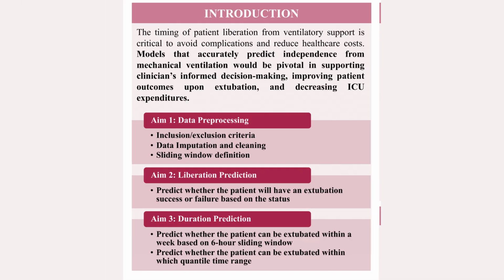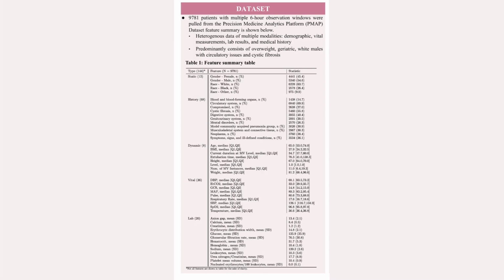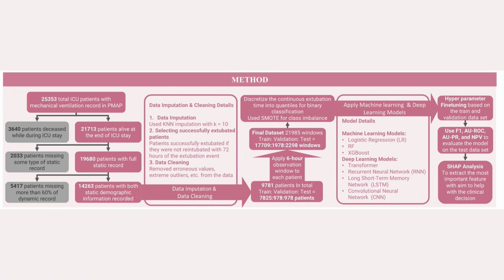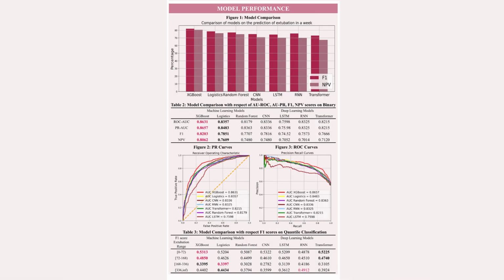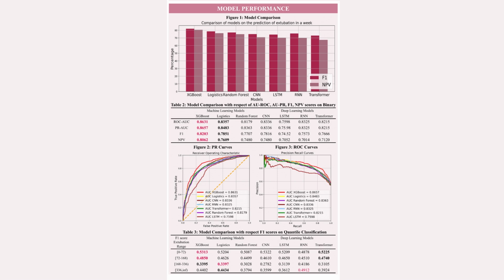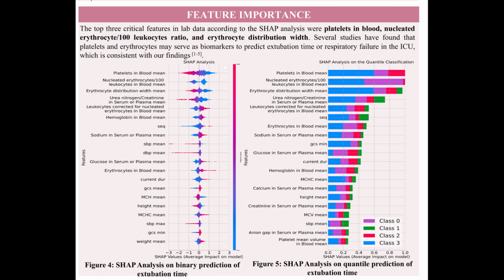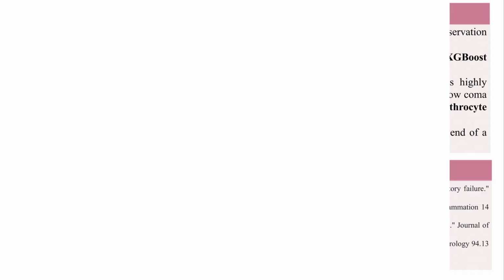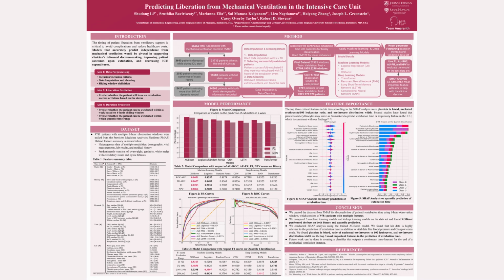Team Amaranth - Predicting Liberation from Mechanical Ventilation in the Intensive Care Unit.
Mechanical ventilation via endotracheal tube intubation is a life-saving procedure for patients with acute respiratory failure in the ICU, but the timing of patient liberation from ventilatory support is critical to avoid complications and reduce healthcare costs. In this project, we aim to develop a model that can predict the time of independence from mechanical ventilation with an end-goal of supporting clinician’s informed decision-making, improving patient outcomes upon extubation, and decreasing ICU expenditures. We created a new data set that is pulled from PMAP for the prediction of patients’ extubation time using a 6-hour observation window, which consists of 9781 patients with multiple features, including demographic, mechanical ventilation setting, vital, medical history, and lab data. We compared 3 machine learning models and 4 deep learning models on the data set and found XGBoost performed the best on prediction, achieving 82.03 F1 score, 80.62 negative predictive value, 86.31 AU-ROC, and 86.57 AU-PR. According to the SHAP analysis, We found that platelets in blood, ratio of nucleated erythrocytes to 100 leukocytes, and erythrocyte distribution width are the top 3 most important in the prediction. Vital data like mean of blood pressure and mean of Glasgow coma scale also play significant roles in the prediction. We hope these results and the analysis of the lab data as well as vital data will further help with the clinician's decision.